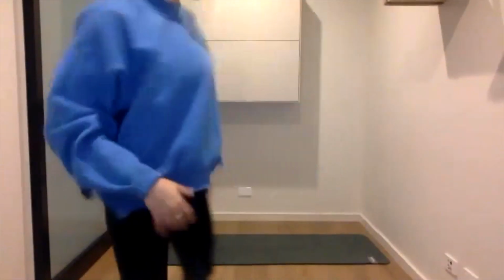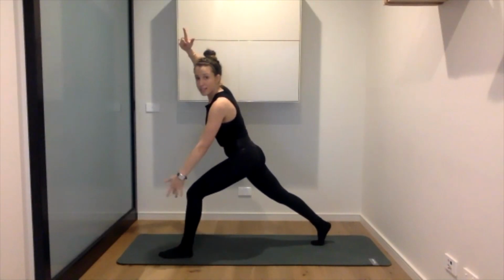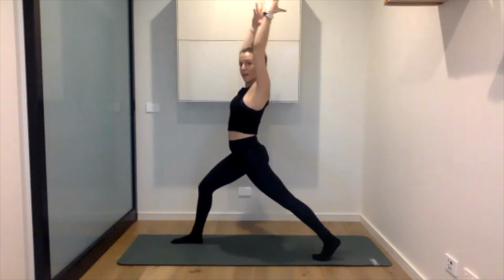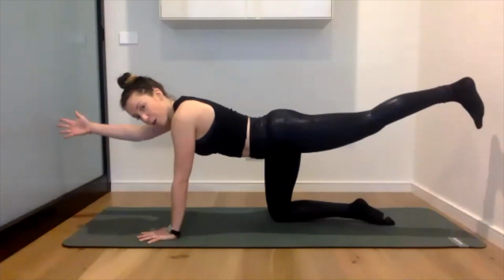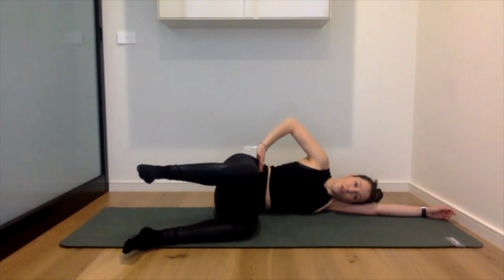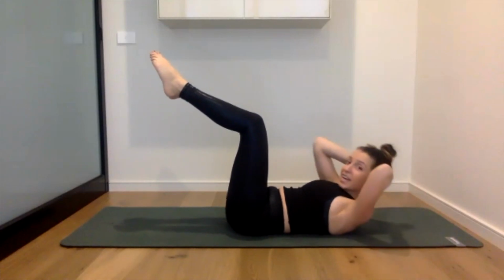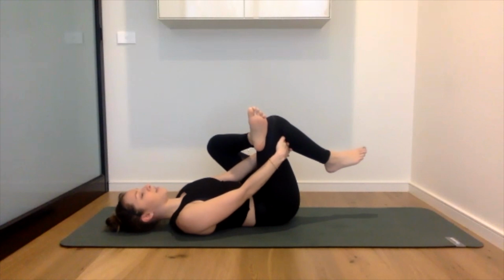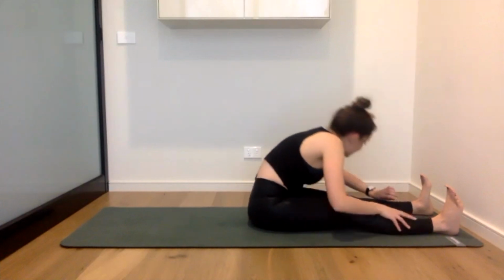Full Length Mat Pilates Class | Intermediate and Advanced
👊Try Go Chlo On Demand for 2 weeks for free👊
Over 60 full length classes and short videos. 5 new classes added weekly!!

Here is a full length Mat Pilates with Go Chlo class! It's challenging so fit for intermediate and advanced, with lots of beginner options. I wanted to give you a taste of my live classes so this is a recording of my class this week!

Expect whole body strength and mobility work. Tune into what you feel.

Chloe xxx